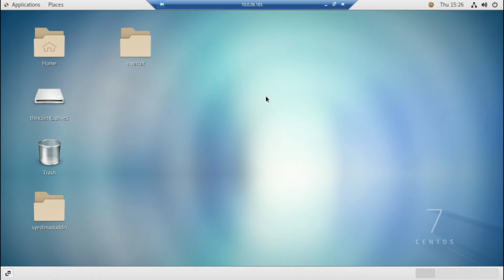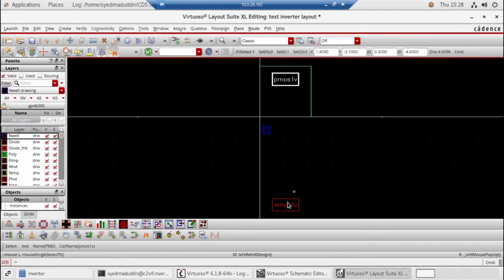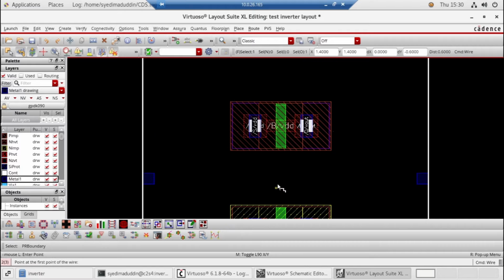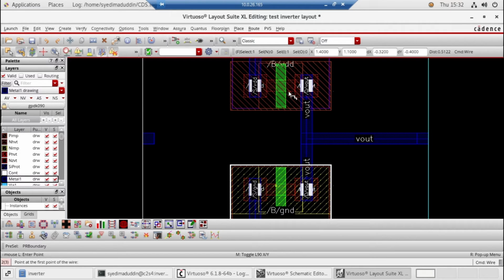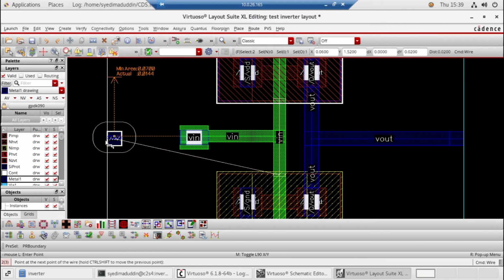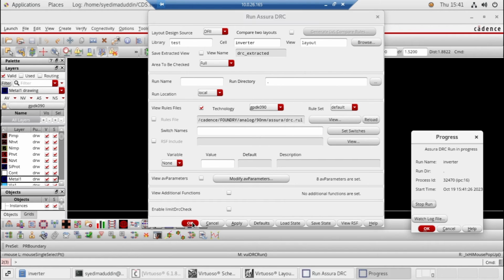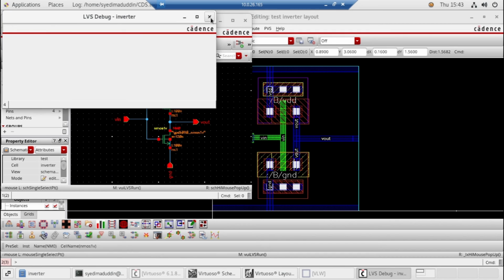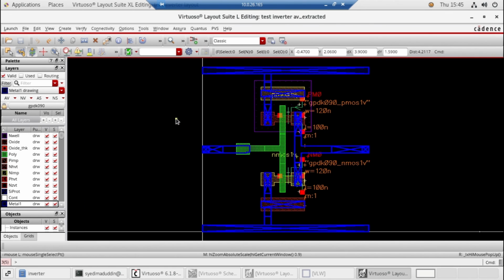Inverter Layout in Cadence Virtuoso on CentOS 7 Linux | Step-by-Step Tutorial | AMU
This video showcases a project I accomplished as part of my undergraduate coursework at Aligarh Muslim University, under the supervision of Dr. Mohd Wajid.

In this tutorial video, I'll guide you through the process of designing and laying out an inverter circuit using the Cadence Virtuoso tool on a CentOS 7 Linux operating system. Whether you're a beginner looking to get started with layout design or an experienced user seeking a refresher, this step-by-step guide will help you understand the fundamentals of inverter layout design in the Cadence Virtuoso environment.

In this video, we will cover:

Setting up Cadence Virtuoso on CentOS 7.
Creating a new layout and schematic.
Designing an inverter circuit.
Placing and connecting components.
Configuring design rules and layers.
Simulating and verifying your design.
By the end of this tutorial, you'll have a solid grasp of the essential tools and techniques required to create inverter layouts in Cadence Virtuoso on CentOS 7. So, let's dive in and start designing your inverter circuit with confidence!